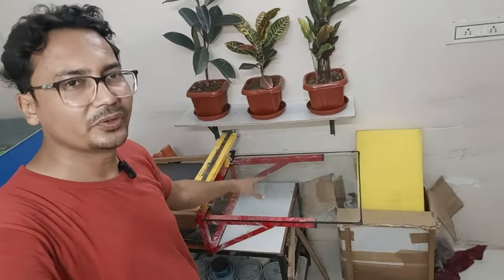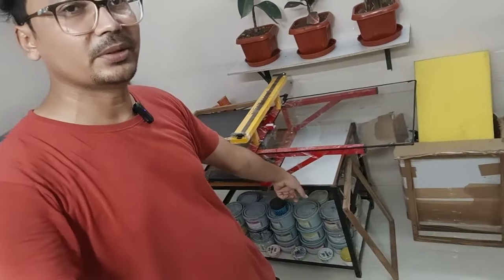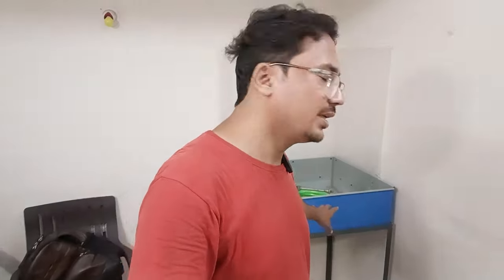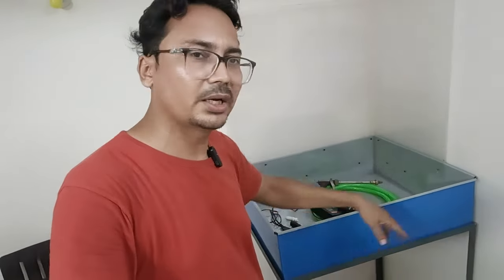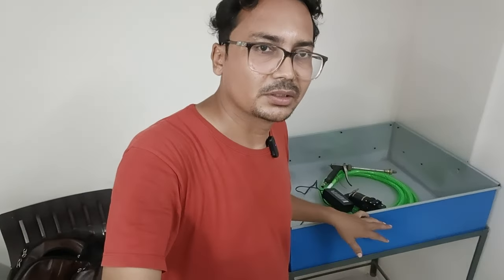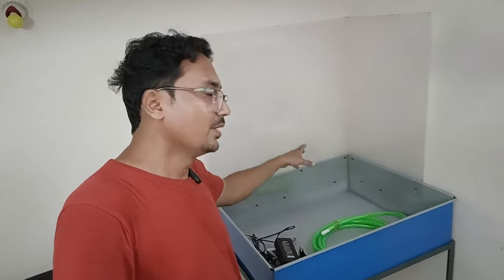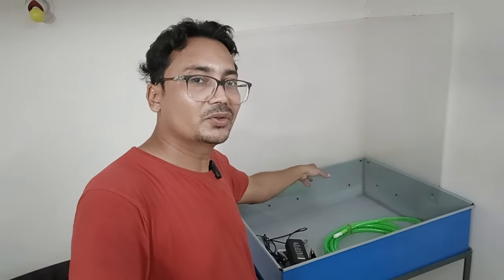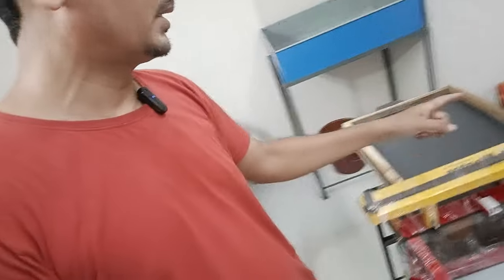Welcome to My Screen Printing World: First Vlog!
For Machine Inquiry - 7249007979 / 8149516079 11AM to 7PM, SUNDAY CLOSE
I know Not Sharing the direct link of product, search more do research and find best for you .
Pump _  Filox Water Pump Battery Sprayer Motor High Performance 100 PSI Pressure Switch DC 12V 80W Micro Electric Diaphragm
Spray Gun _  GOCART WITH G LOGO Water Spray Gun - High Performance Copper Head Long Brass nozzle In Black Color with Comfortable Grip High Pressure Washer Nozzle